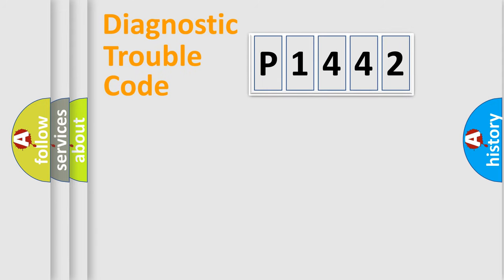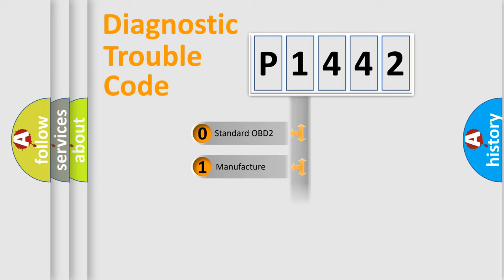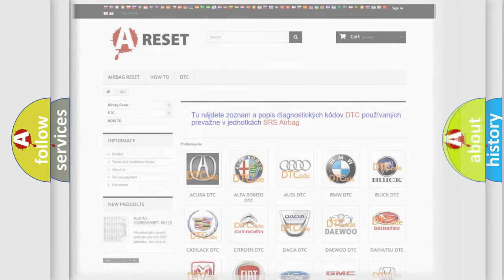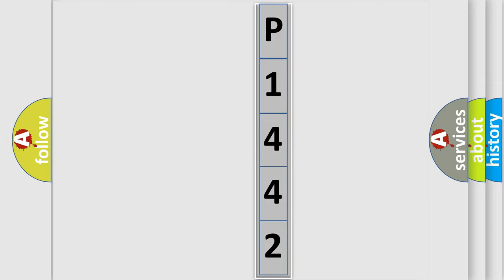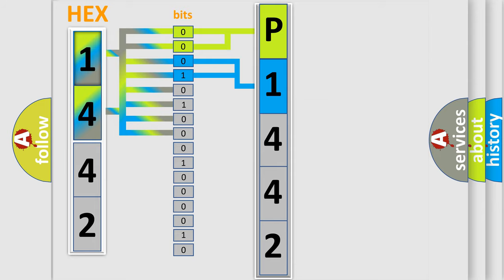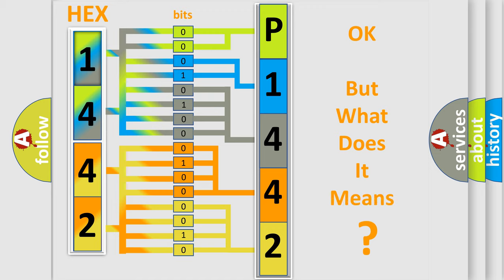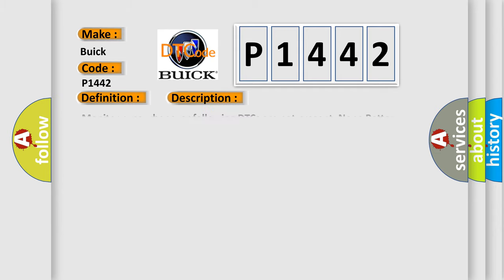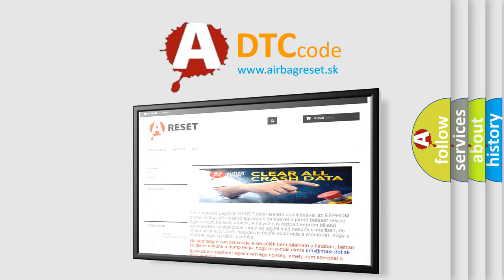DTC Buick P1442 Short Explanation